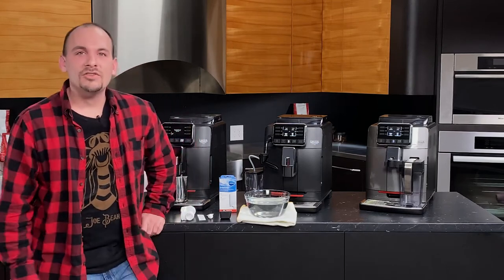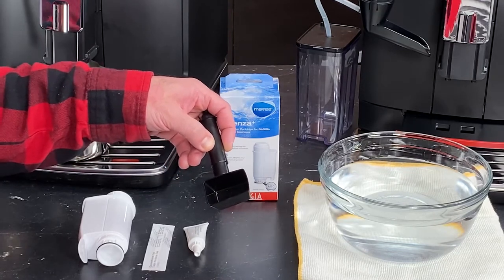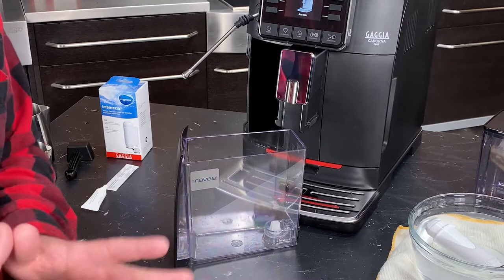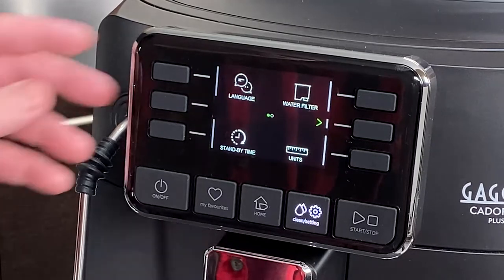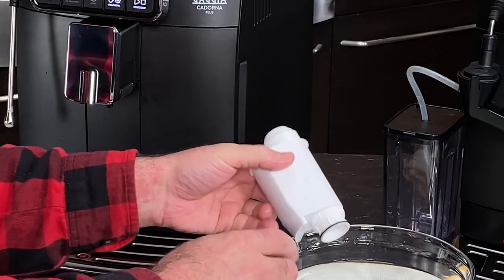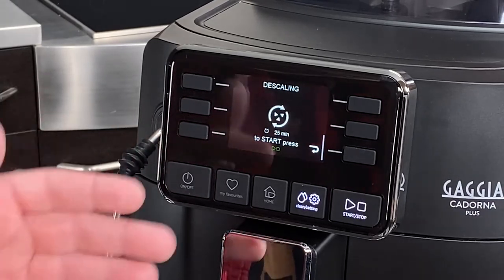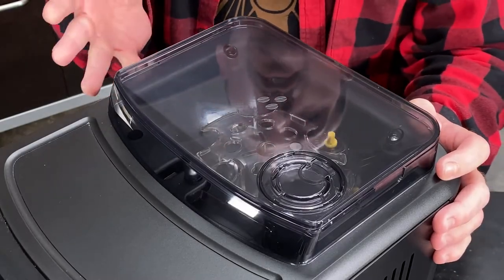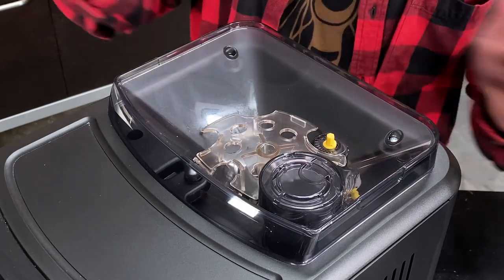How To: Initial Setup & First Use of Gaggia Cadorna Espresso Machines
This video covers initial setup of Gaggia Cadorna espresso machines. It the Cadorna Barista Plus, Cadorna Milk and Cadorna Prestige

Chapters:

00:00 Introduction
00:32 Remove the Sticker!
00:51 In the Box Accessories
02:41 Water Hardness Test
03:25 Water Filter Preparation
04:17 Water Reservoir Preparation
06:06 Priming the Machine
06:59 Water Hardness Setting
08:14 Water Filter Activation
09:16 Water Filter Hardness Setting
09:59 Water Filter Install & Activation
11:34 Menu Settings & Options
14:56 Coffee Grinder Adjustment